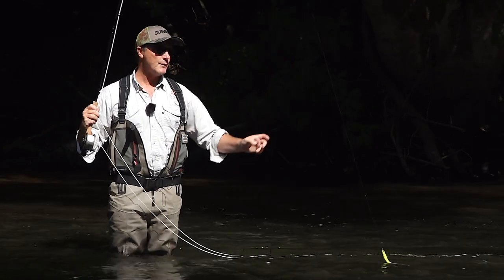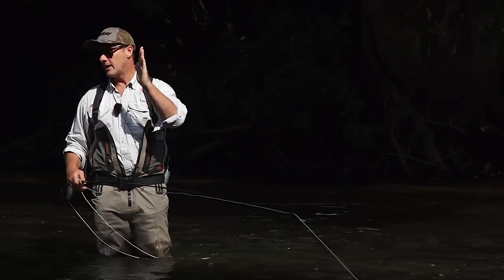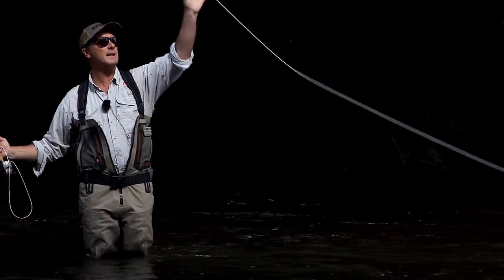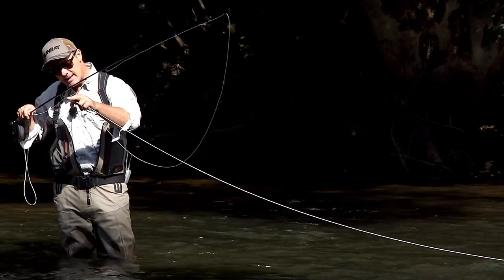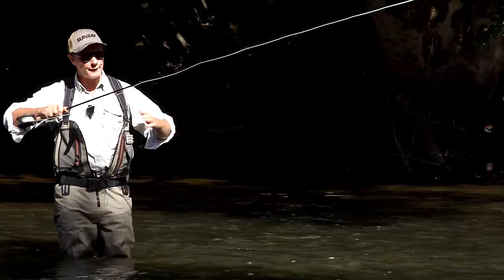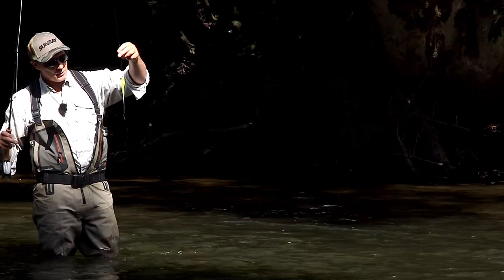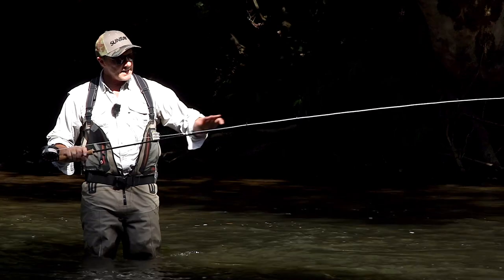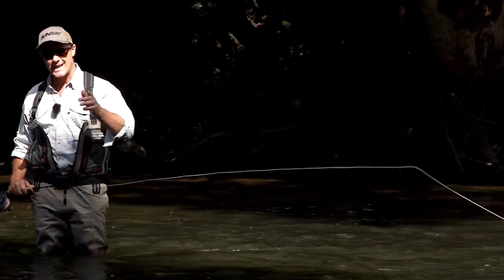Sunray | How to Fly Cast | Casting Big Flies